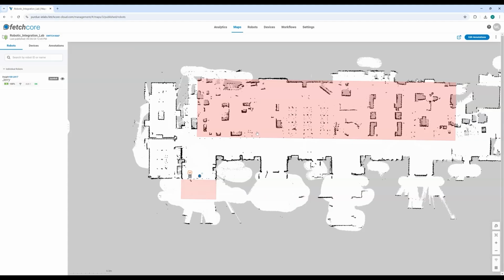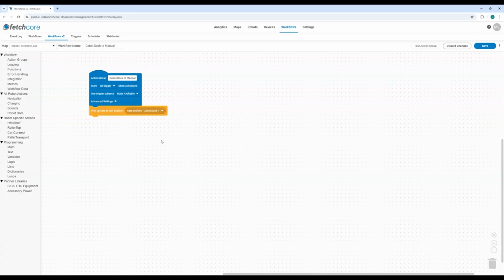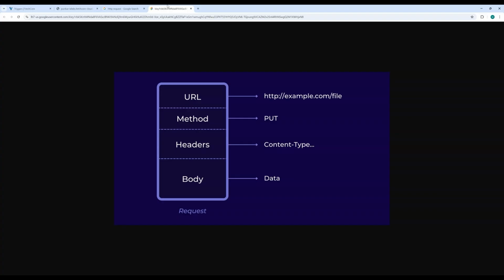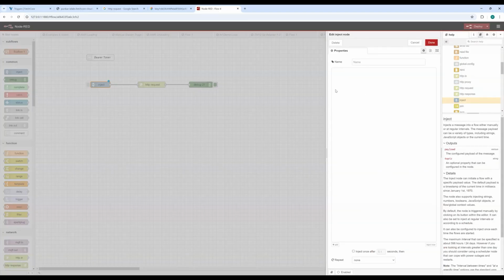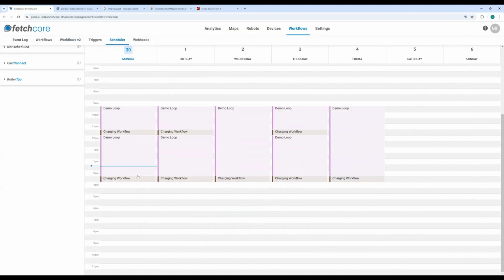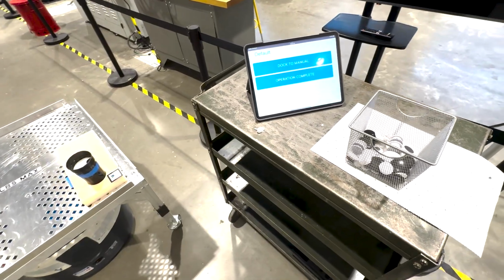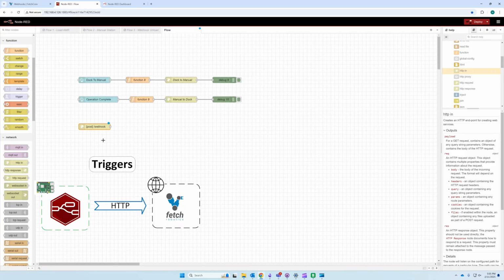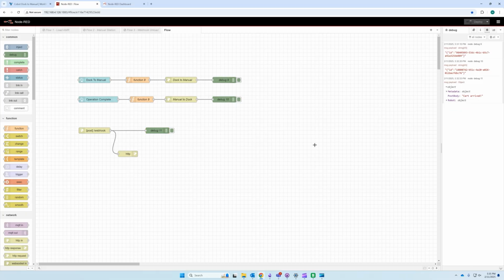Robotic Integration Lab 03 - FetchCore & Node-RED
Learn how to integrate FetchCore (now Zebra Symmetry) with Node-RED. Send triggers from a custom Node-RED dashboard to FetchCore to start AMR workflows. Receive webhooks sent from FetchCore to start flows in Node-RED.

Matt Lanum - Technical Research Engineer
Purdue University Edwardson School of Industrial Engineering.